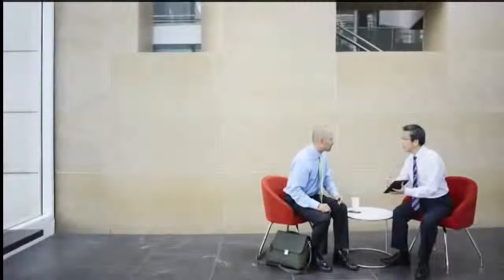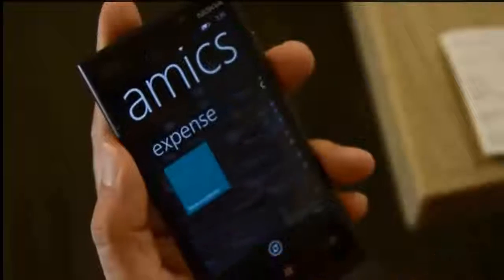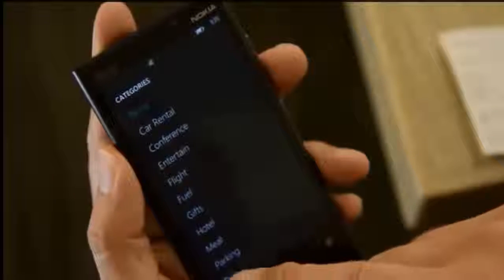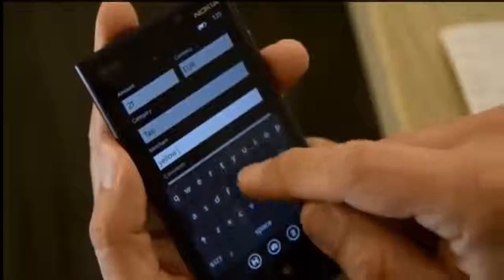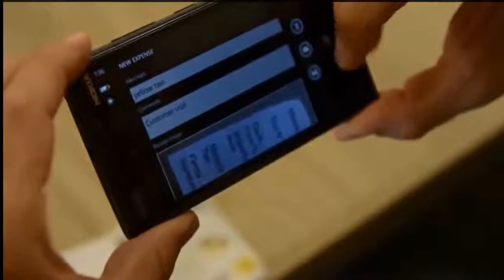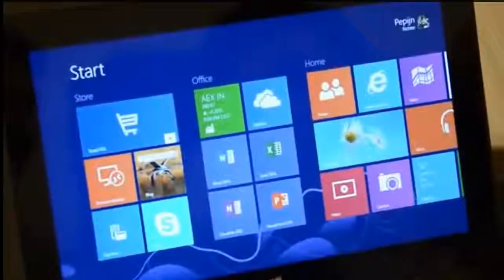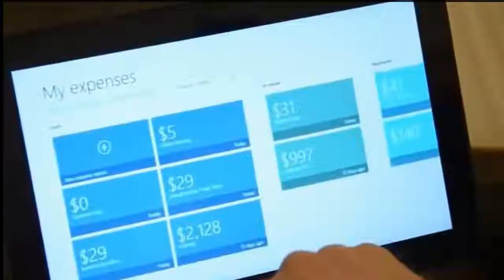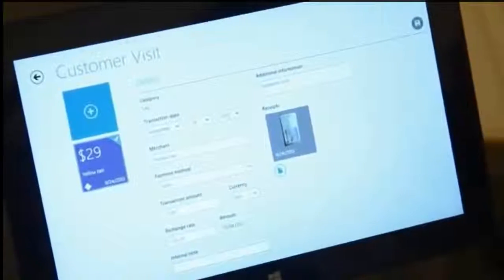Mobile Expense App | Dynamics 365 AX | Western Computer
Another great video provided by Microsoft. See how the Microsoft Dynamics Expense app helps you record and categorize cash payments and file expense reports right from your smartphone or tablet. No more keeping track of miscellaneous paper receipts --digitalize print receipts on the spot with a quick photo, attach it to your expense entry, and securely submit over Windows Azure to the Dynamics back end.